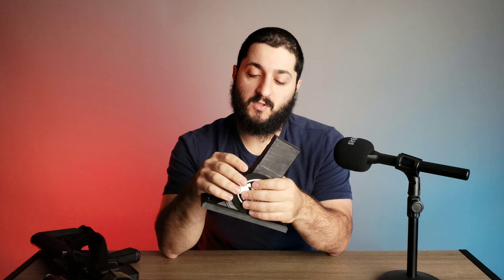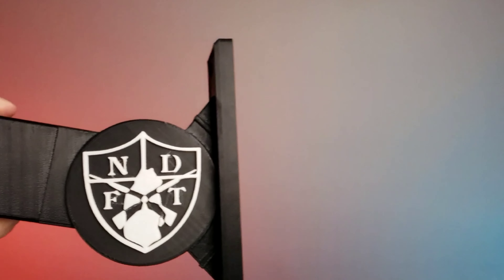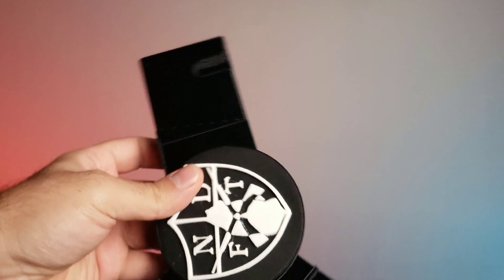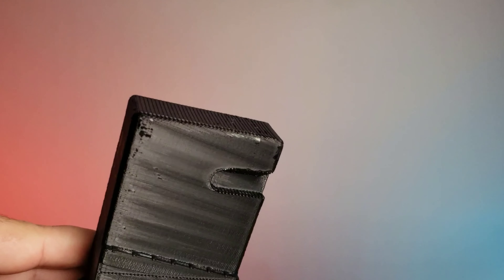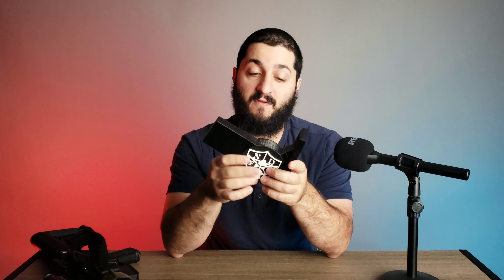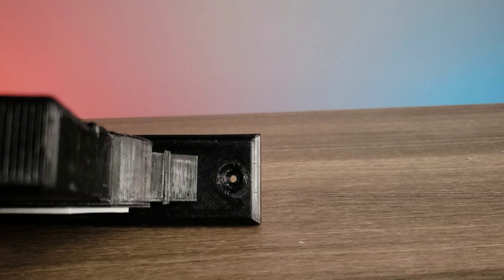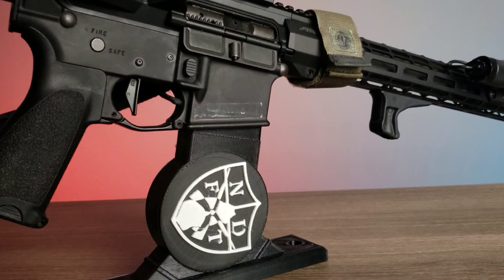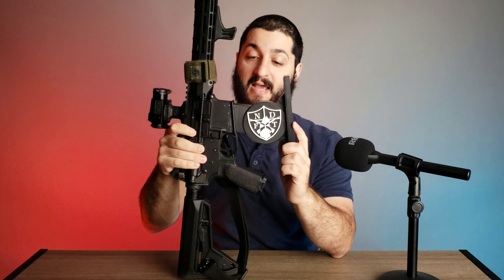Vertical Rifle Mount - RadLabs3D | The Tactical Rabbi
The RadLabs3D Rifle mount is a 3D-printed part that allows you to have quick access to your firearm. They offer a large variety of options when it comes to mounts. Check out their website for the many other customizable options that they offer.

WE ARE NOW OFFERING ONLINE TRAINING! CHECK OUT THE LINK FOR OUR AVAILABLE COURSES!